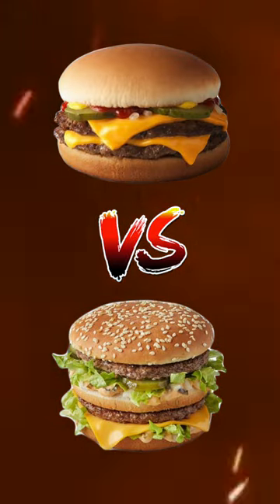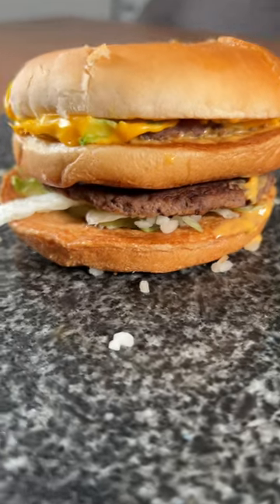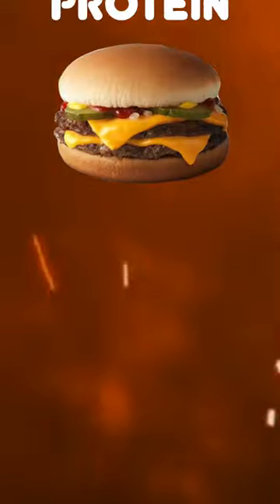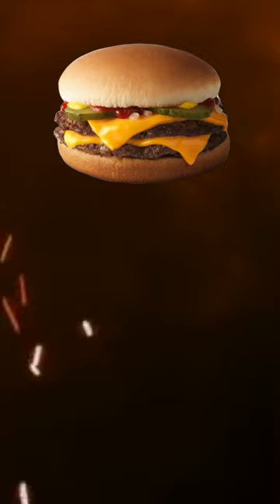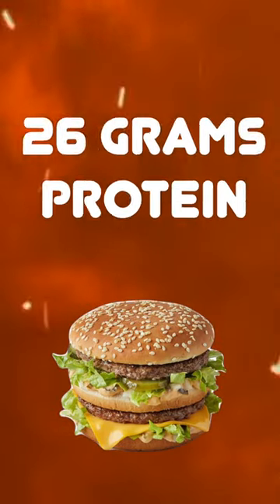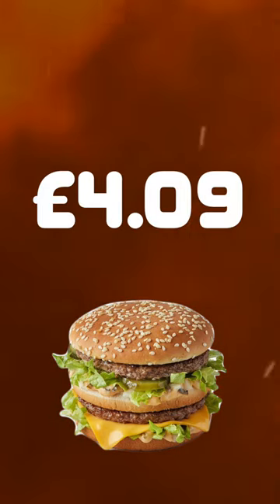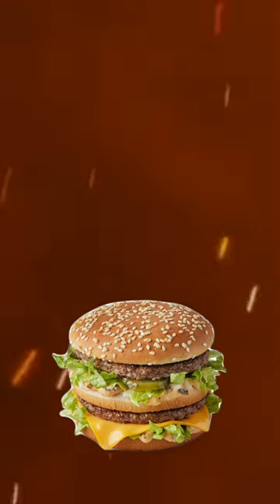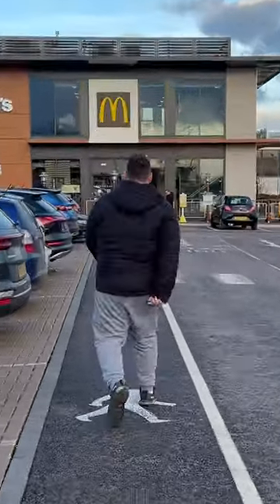Protein Wars || McDonalds Big Mac VS Double Cheeseburger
Which McDonalds item has the most protein?

What is the healthiest item on the menu at McDonald's?

We put the Big Mac and Double Cheeseburger head-to-head to see which is better.

We compared: protein, price and calories.